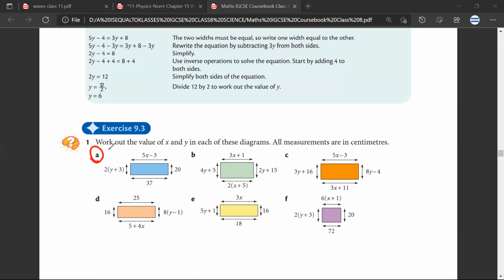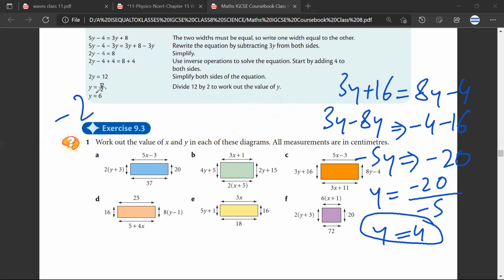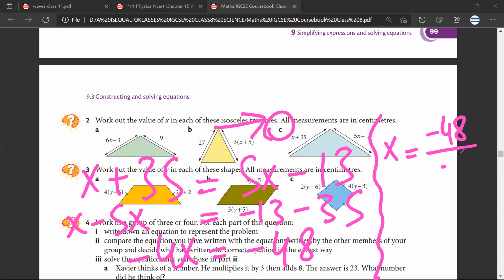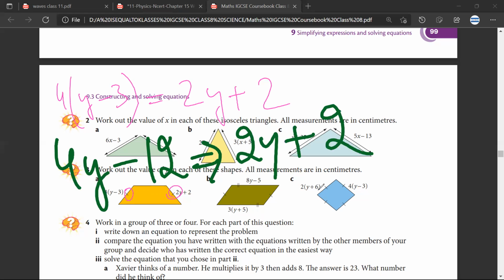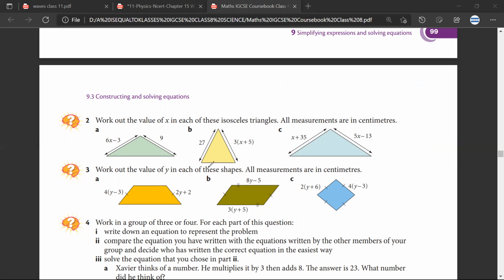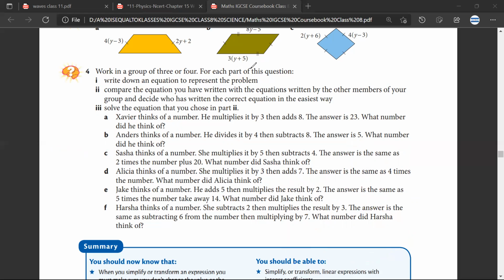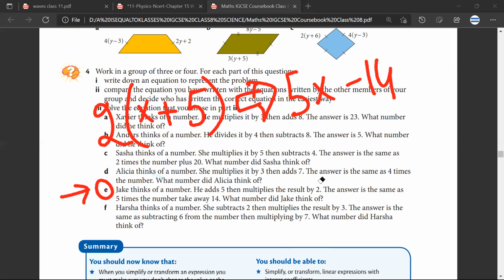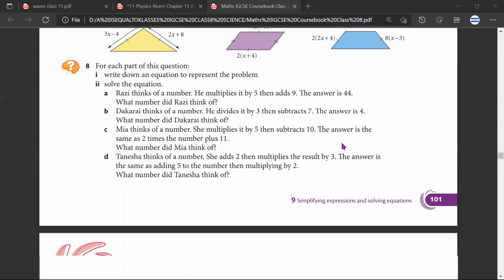Solving Linear equations in One Variable | Class 7 Class 8 level | Practice Problems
in this video we will learn h Solving Linear equations in One Variable | Class 7 Class 8 level

linear equations in one variable has how many solutions
solving linear equations in one variable calculator